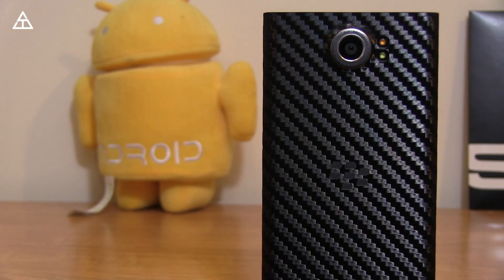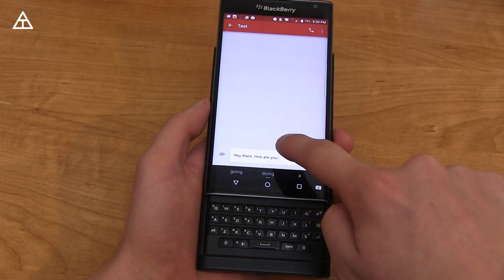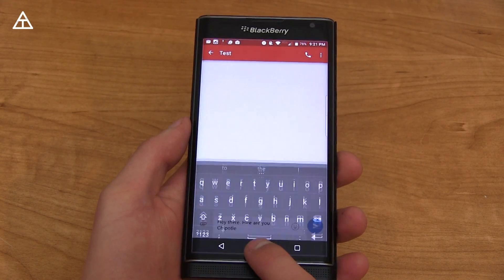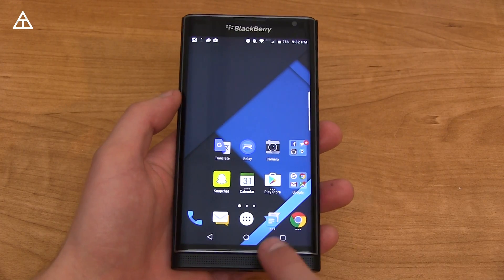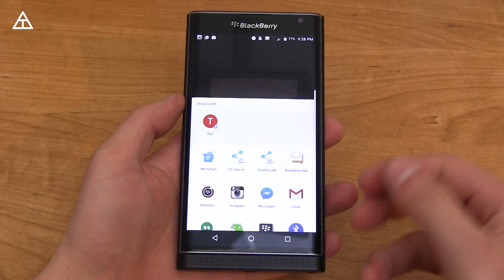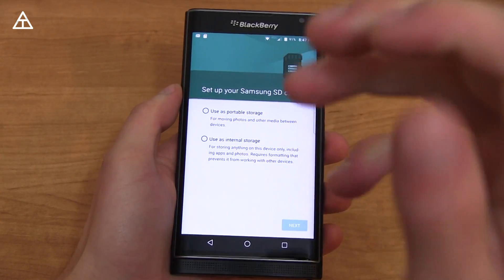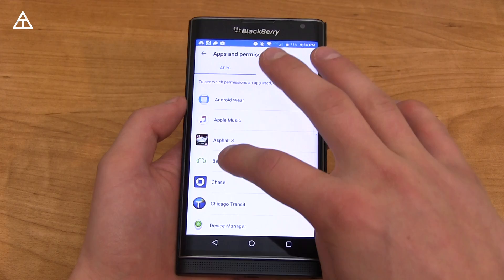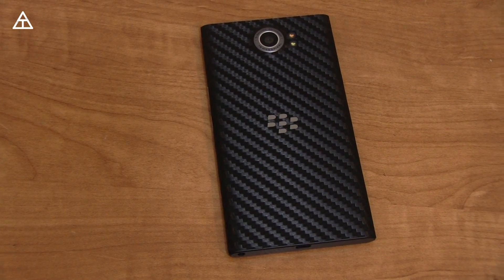BlackBerry Priv Android 6.0.1 Marshmallow Update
Blackberry is pushing out the Android 6.0.1 Marshmallow update for the Priv! Here is everything that is new with the Marshmallow update.